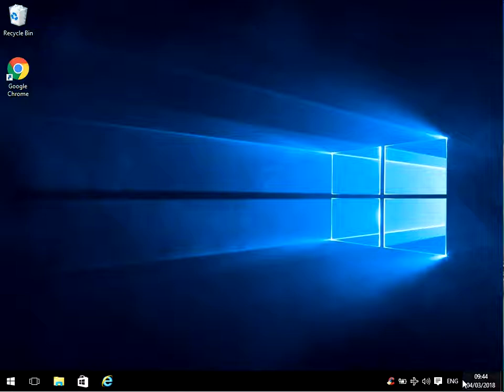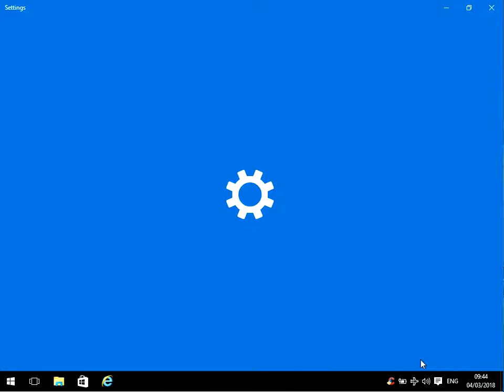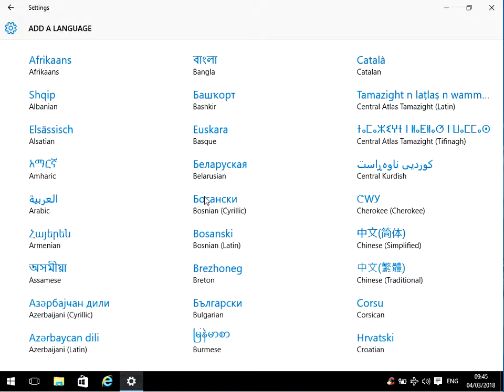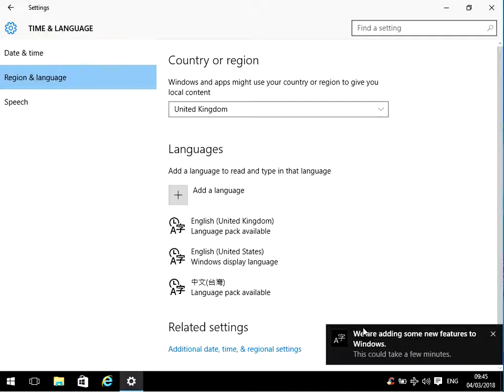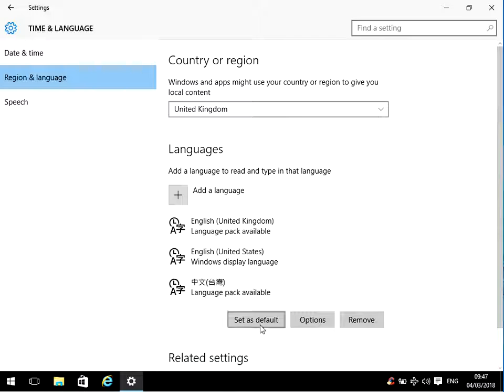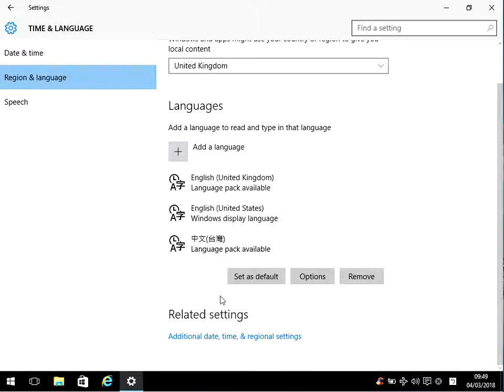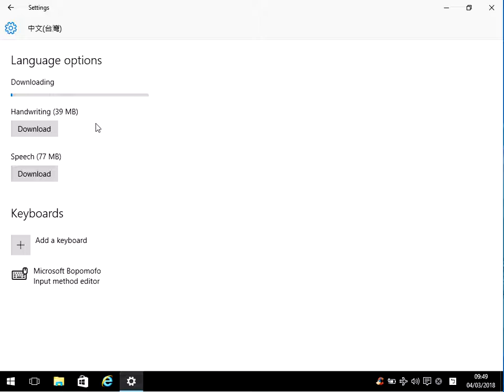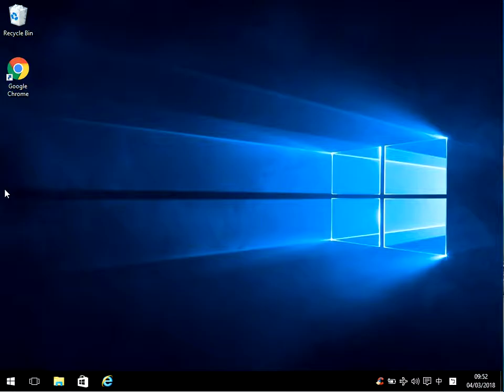How To Add An Additional Language To Windows 10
Hi, In this video I will show you How To Add An Additional Language To Windows 10

Thanks for watching this video How To Add An Additional Language To Windows 10 If you have any feedback please post it below and hit the like button if you found this video useful.